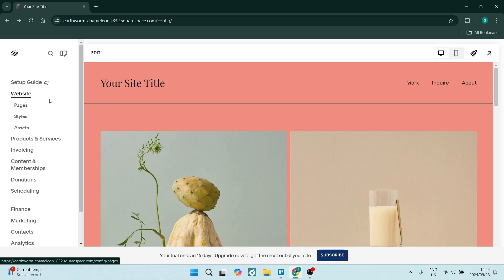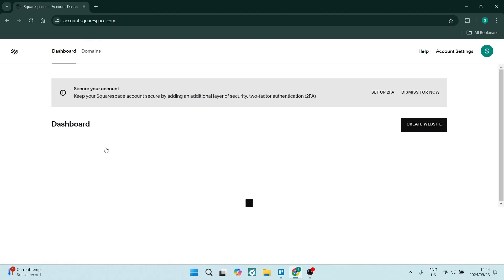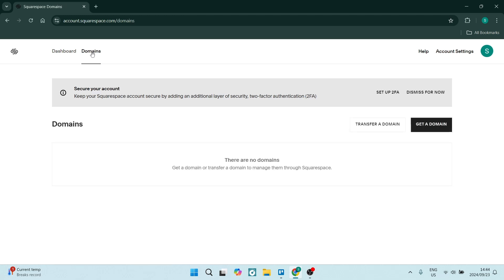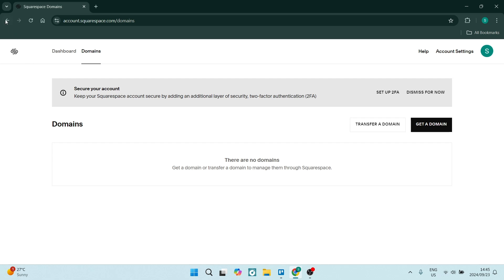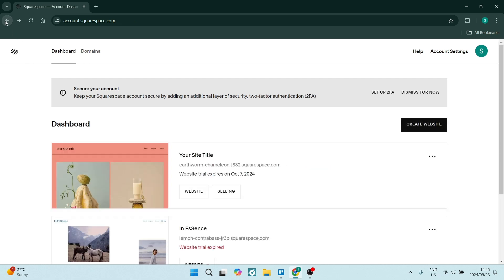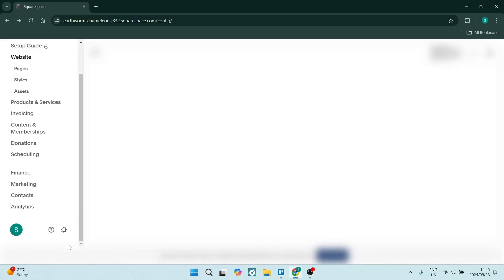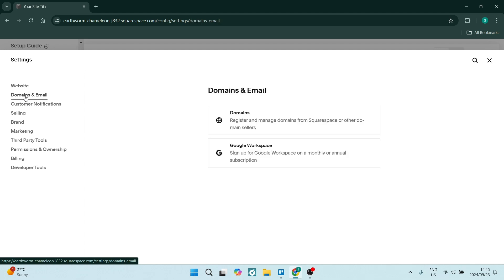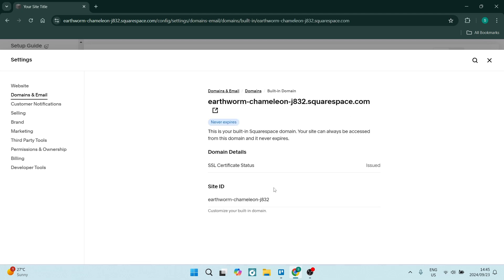How to Add Custom DNS Records to Domain in Squarespace | Squarespace Tutorial 2025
In this video, "How to Add Custom DNS Records to Domain in Squarespace," we’ll walk you through the process of configuring your domain settings by adding custom DNS records. Custom DNS records are essential for connecting your domain to third-party services, such as email hosting or website builders. We’ll guide you step-by-step on how to access your domain settings in Squarespace, navigate to the DNS records section, and input the necessary information for A, CNAME, MX, and TXT records. Additionally, we’ll share tips on verifying your changes and ensuring everything is set up correctly for optimal performance. By the end of this tutorial, you’ll be equipped with the knowledge to manage your domain’s DNS records effectively, allowing you to customize your online presence. Let’s dive in and take control of your domain settings in Squarespace!

Timestamps

Intro – 00:00 – 00:07
Adding Custom DNS Records to Domain in Squarespace – 00:08 – 01:17